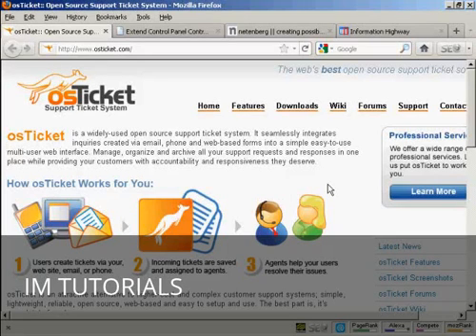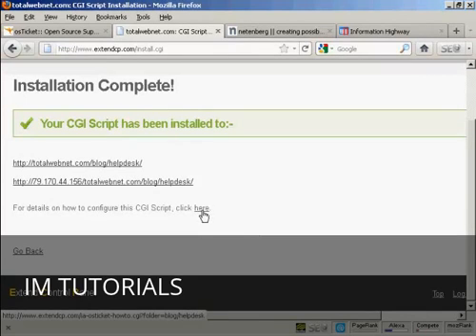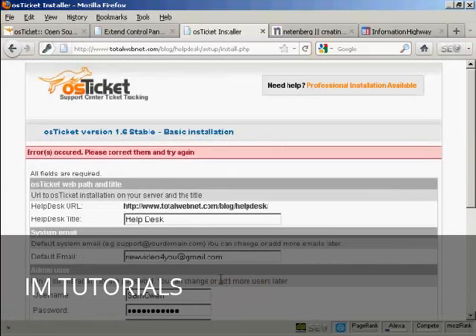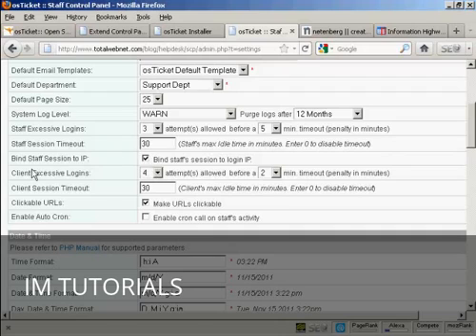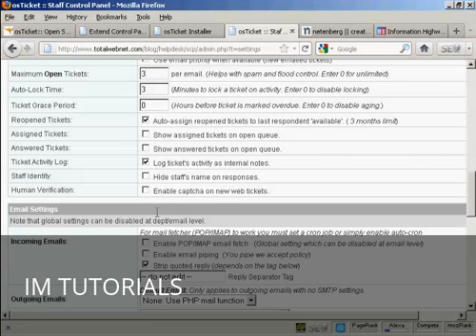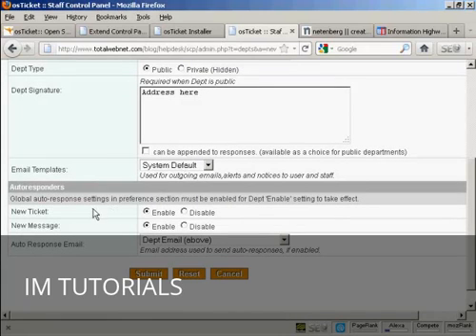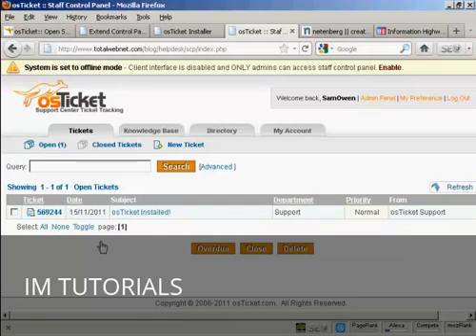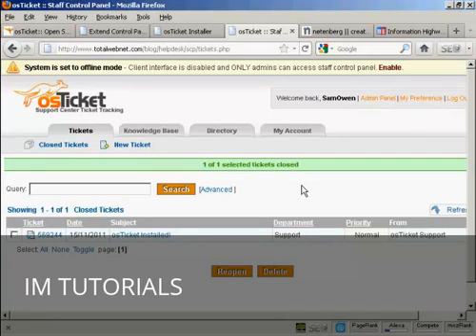How to Install a Help Desk Onto Your Website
Learn how to install a help desk onto your website.